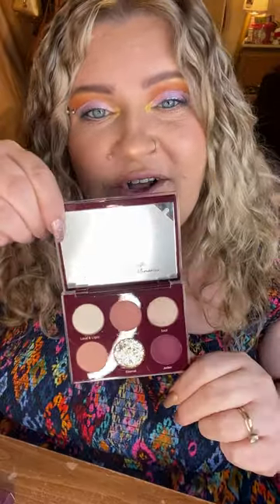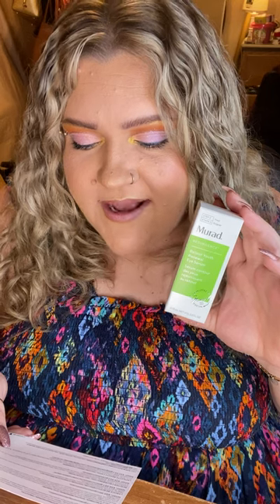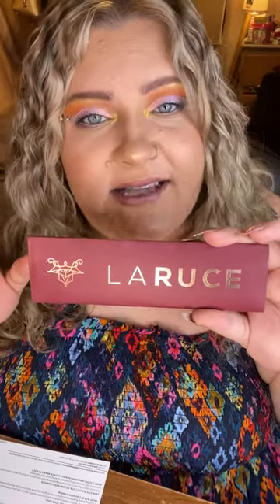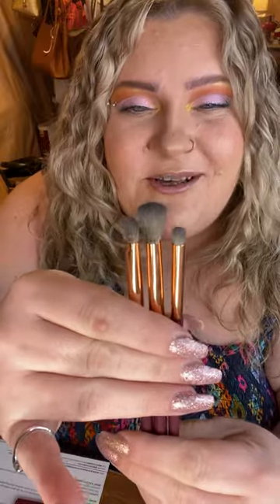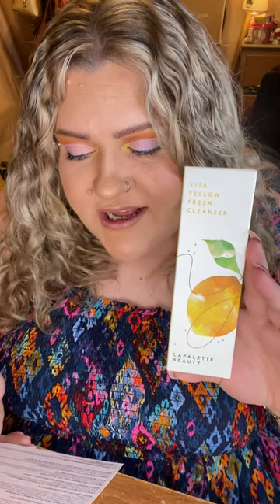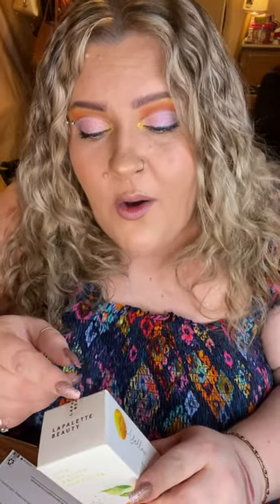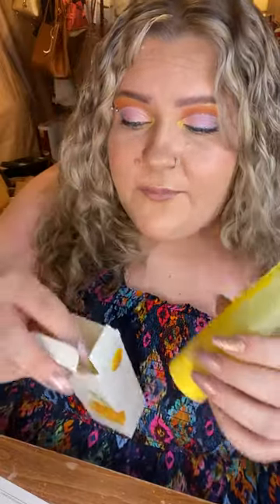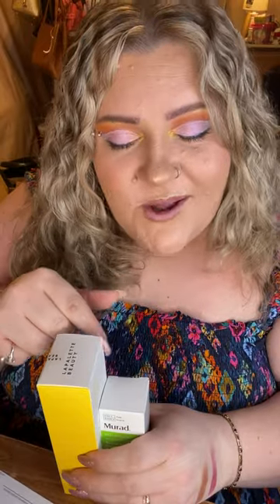BoxyCharm Unboxing- Base December 2022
Hey mahmas. Sadly this months box was a bit underwhelming… again. A few things I’m excited to play with, but as a whole just a lot of the same things we get every month. Either way I hope you enjoy the video and love ya most! XOXO 💜💜

List of Products Received:
Dominique Cosmetics Unconditional Palette
Murad Retinol Youth Renual Eye Serum
Laruce Beauty Brush Set
Realher Blurring Veil Powder
La palette Beauty Jelly Cleanser